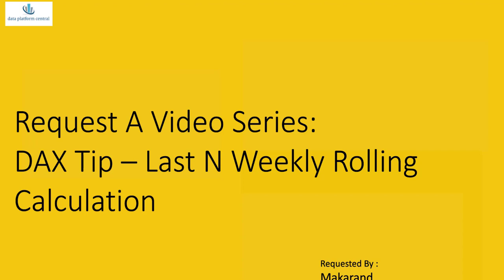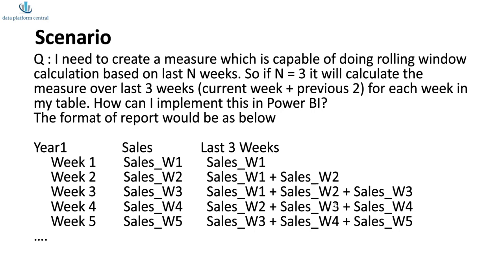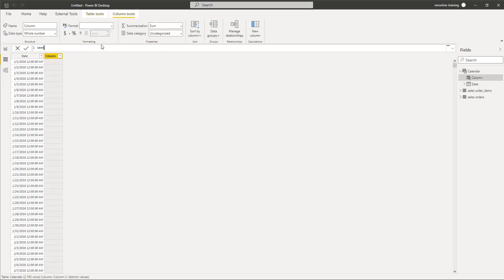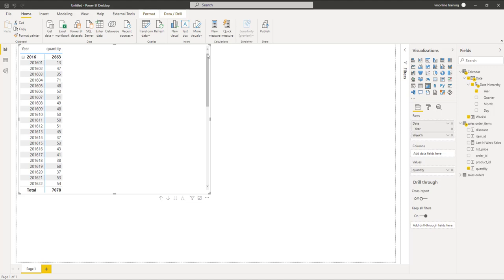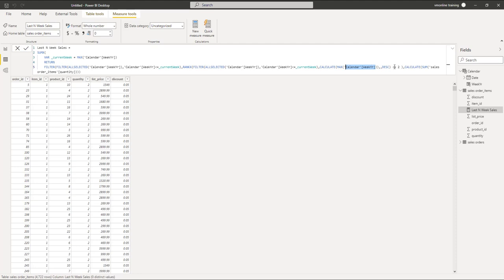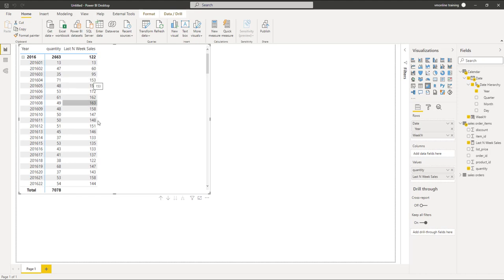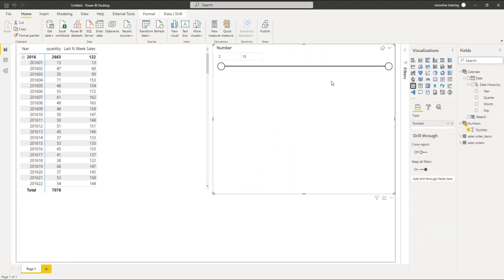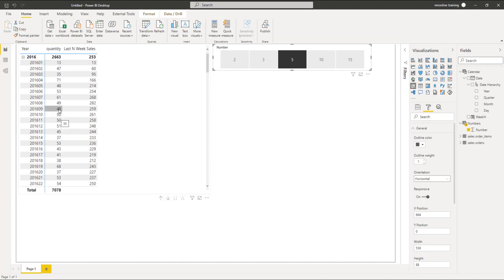Request A Video Series: ​DAX Tip – Last N Weekly Rolling Calculation​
A quick demo to illustrate how rolling window calculation based on weeks can be performed using DAX code inside Power BI model.
The demo also explains how we can make it dynamic by adding a slicer for selecting the rolling window size.

The  measure for rolling window calculation uses below stepped approach

1. Get filtered table to include all weeks from current week backwards
2. Apply RANKX over table to rank weeks in descending order starting from current week as 1
3. Apply an outer filter to further filter the subset table to only return N weeks (based on slicer value)
4. Apply required aggregation (SUMX,AVERAGEX etc) over the final filtered to get your result over the filtered rolling window